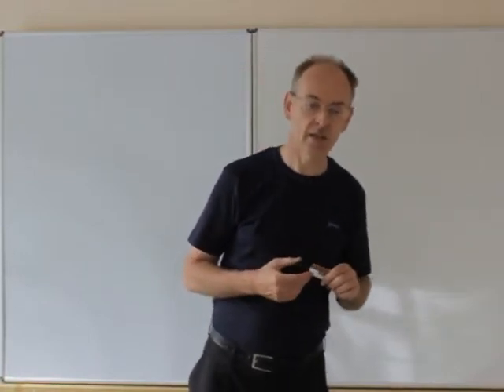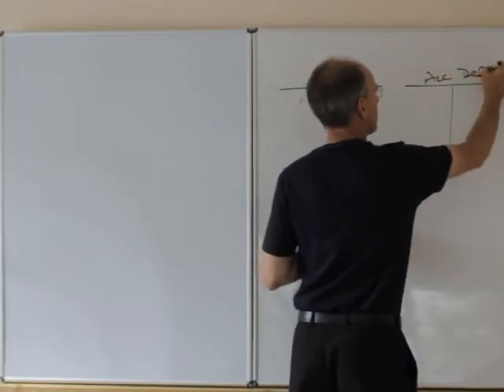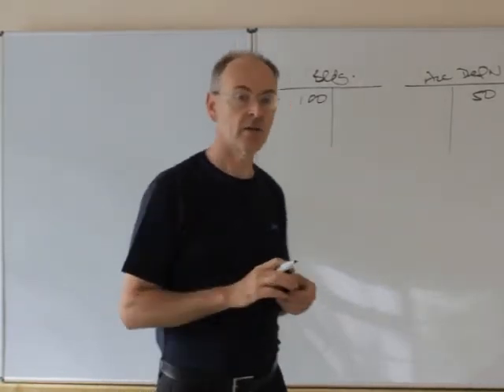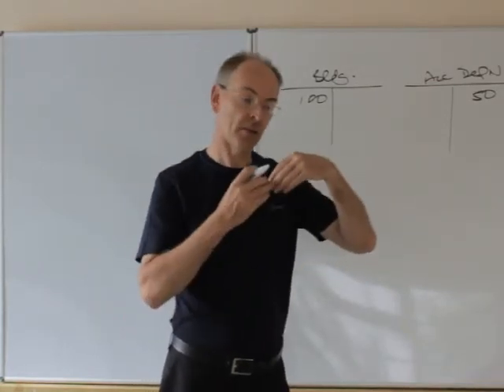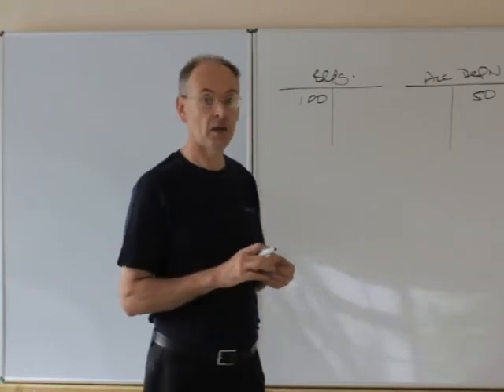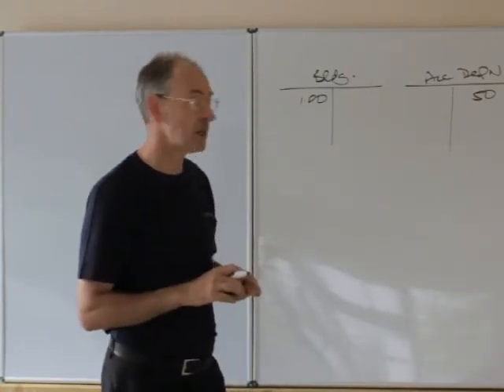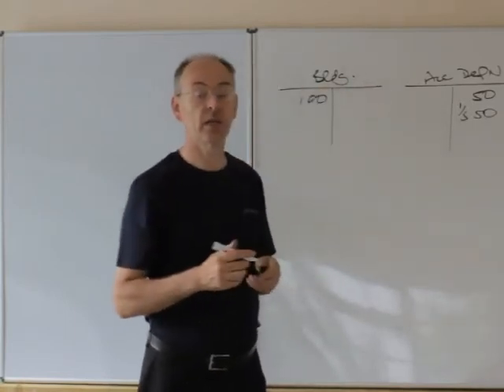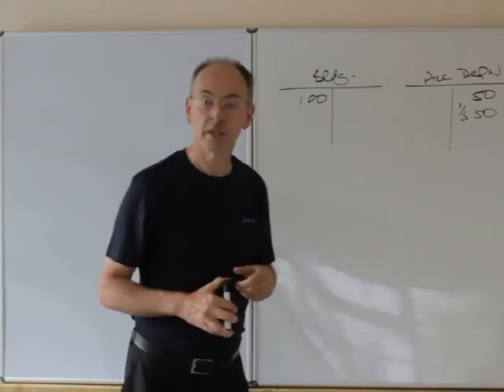Steve Blackman - Depreciation 3